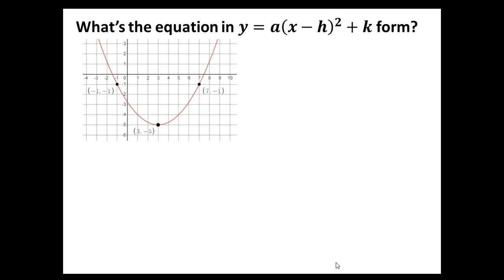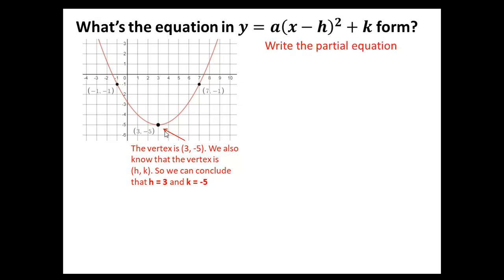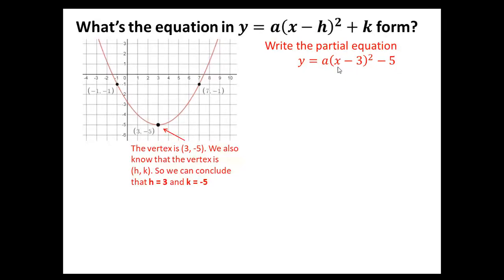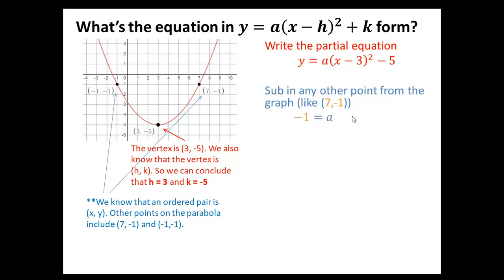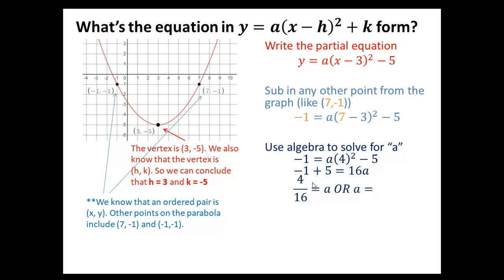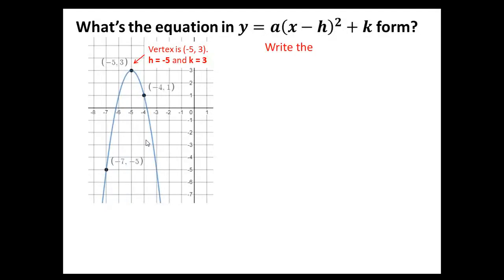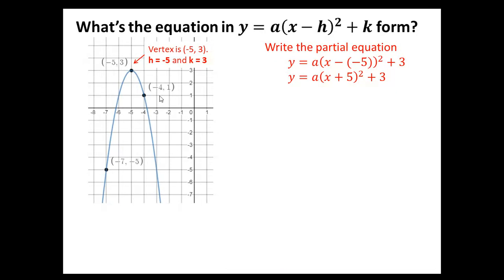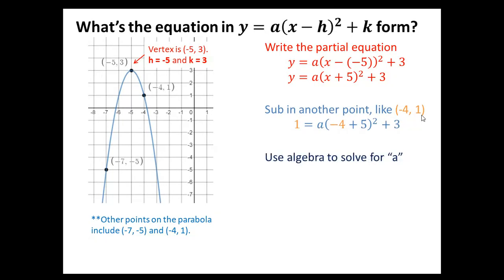Writing the Equation of a Parabola in Vertex Form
Using the graph to solve for "a" in order to write the equation in vertex form.

Created for MPM2D and MBF3C